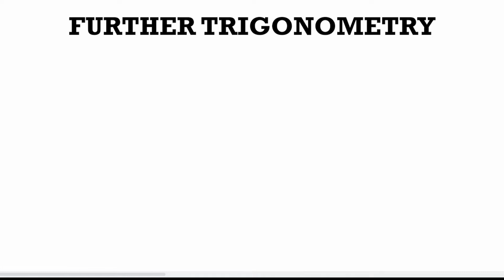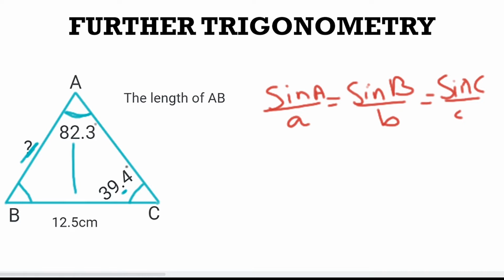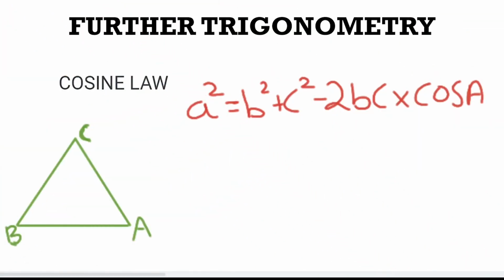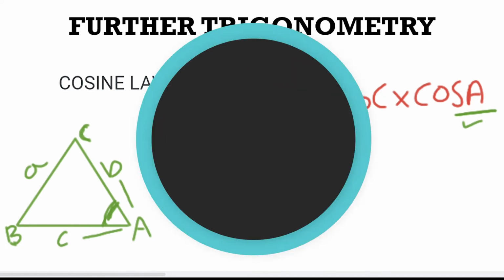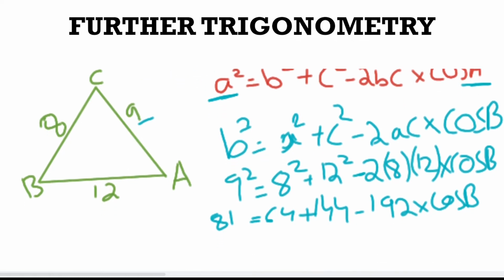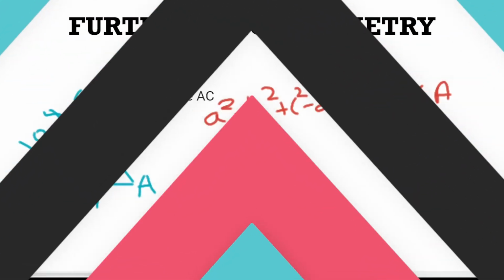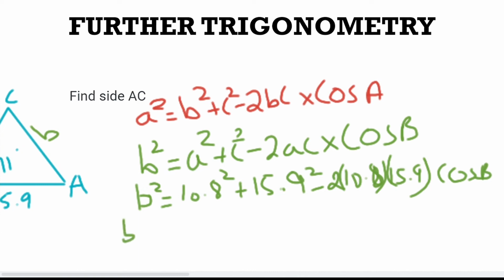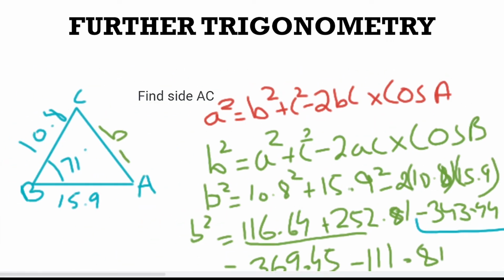TRIGONOMETRY- further trigonometry-part2 -sin and cosine law- with questions-explained in detail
HEY GUYS
this is the second part of the trigonometric series in which I have discussed sin law and cosine law, its explained in very easy words I hope your all doubts will be clear by the end of the video